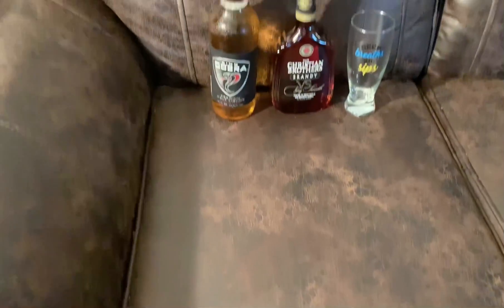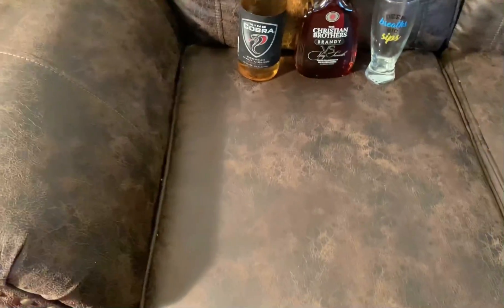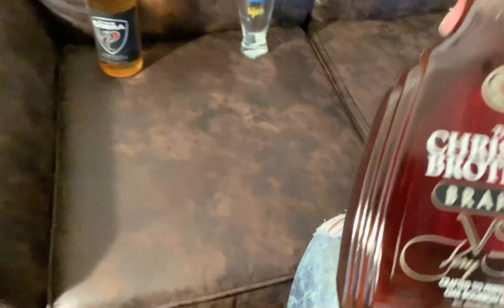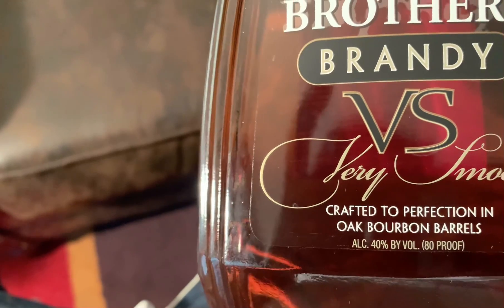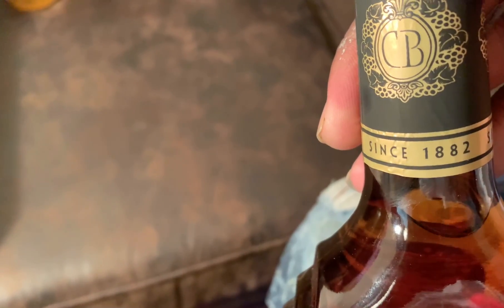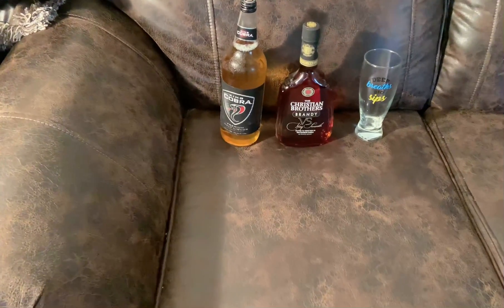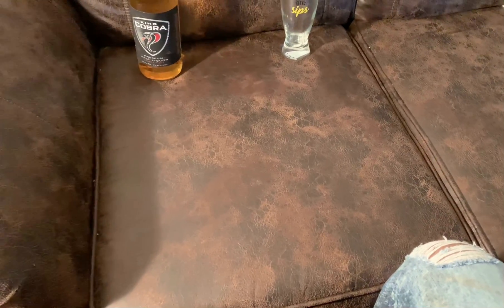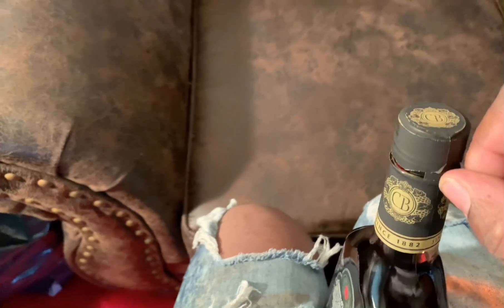ASMR another drink creation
Hope you all enjoy the video more to come remember to hit me on Snapchat and for those that don’t need it thank you all donations are appreciated